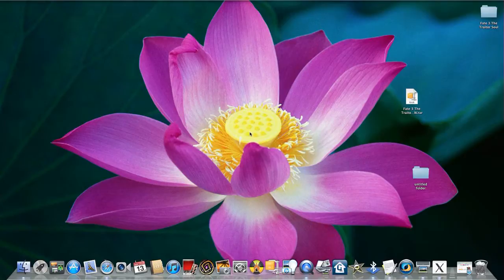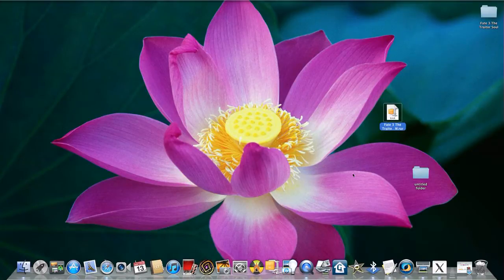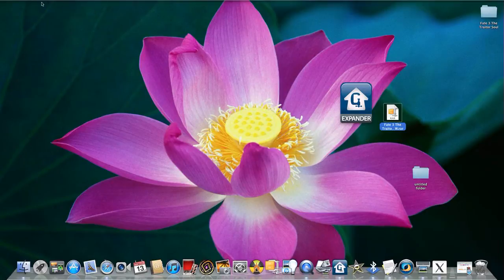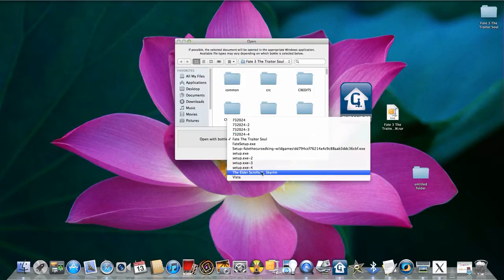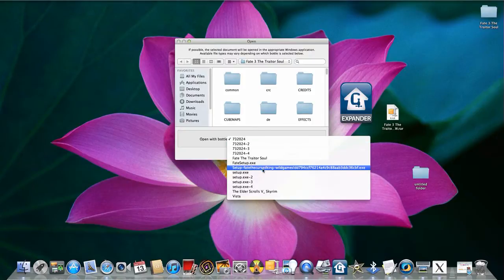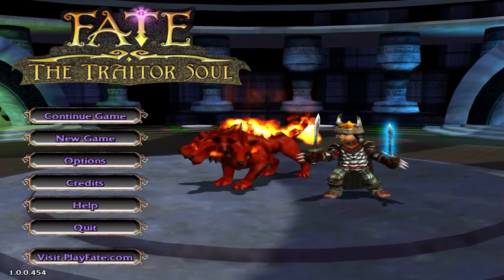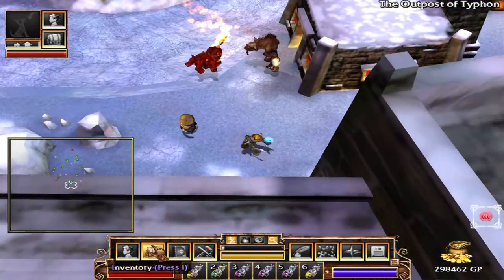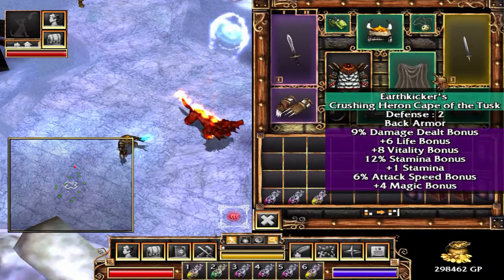How to Download Fate The Traitor Soul Free On Mac!